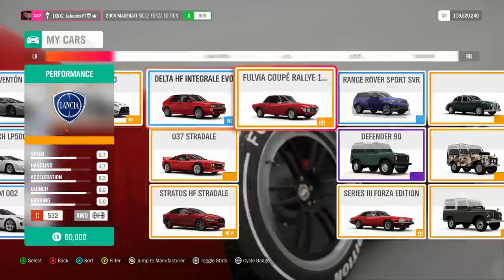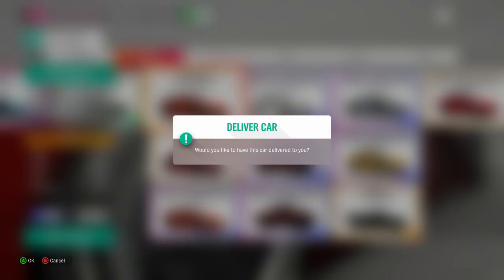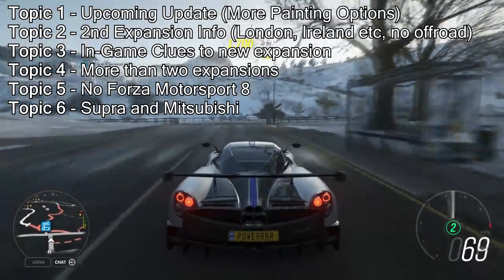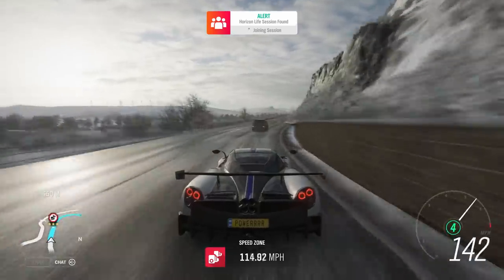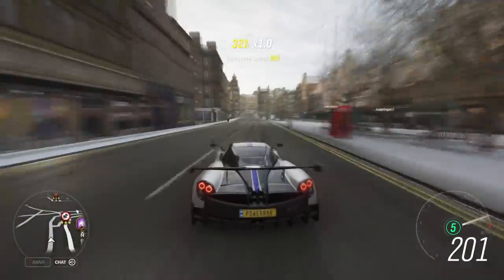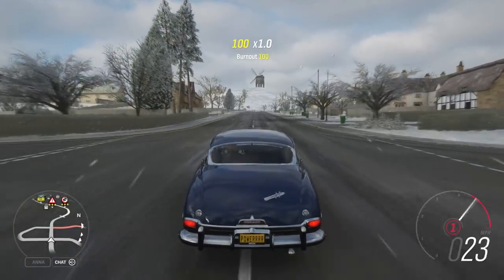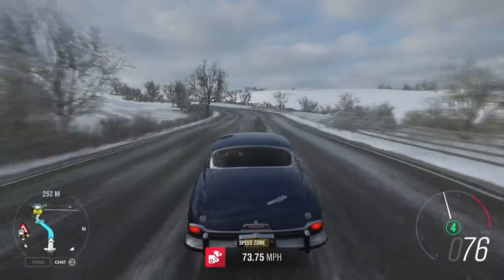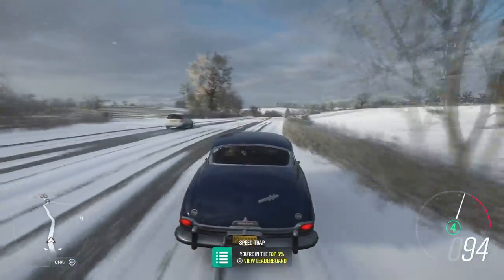Forza Horizon 4 - 3rd Expansion CONFIRMED! - New Update Info + Toyota & Mitsubishi?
Thanks to Alan once again! Read up on this article for proof of what I’ve said!